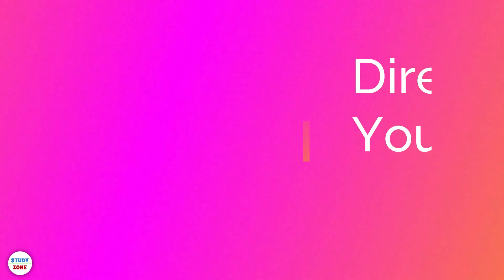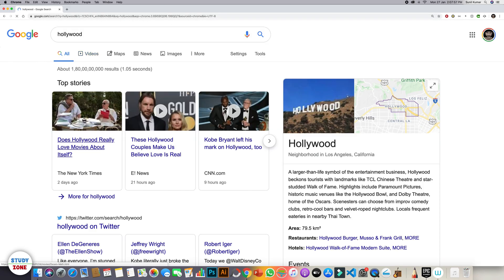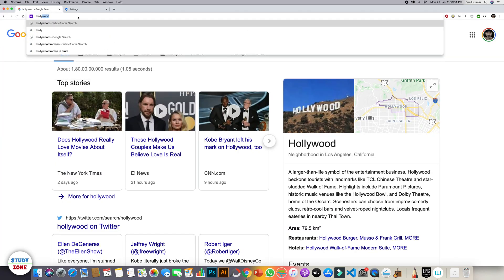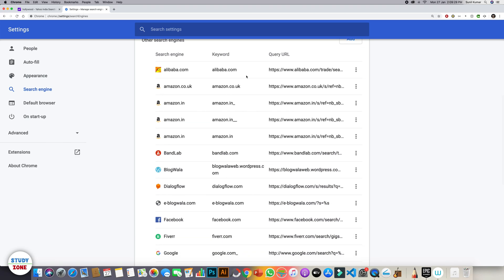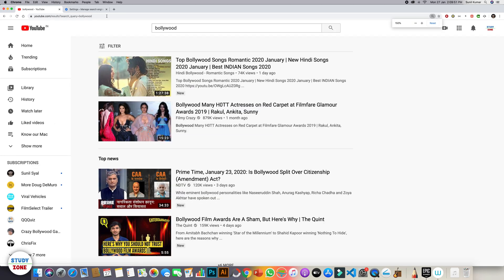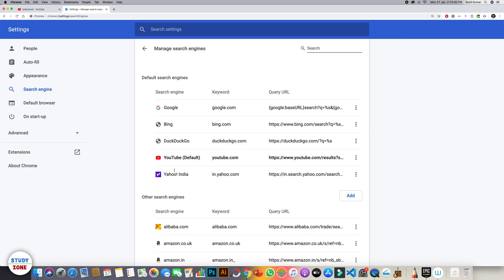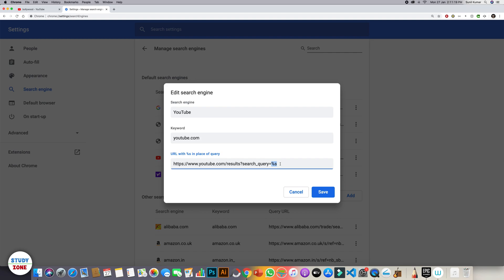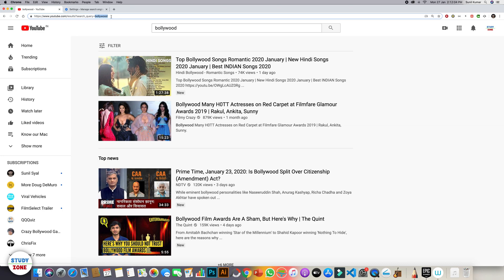How to set YouTube as default search engine in Chrome browser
In this tutorial, you will learn how to make your chrome browser address bar, a custom search engine. It comes with few default search engines and provides option to use any other website as a search engine. In this tutorial, I have demonstrated how you can set YouTube as a search engine. Means, if you type anything in chrome address bar, it will search it directly from YouTube and will show the search results in YouTube directly.

Provide your valuable feedback in the comments section. This will help us improve our content and video quality.

♦ How to add a keyboard shortcut key to a command of an application in Apple iMac, MacBook pro
♦ FASTEST - how to transfer files from Android to Mac and vice versa using a USB cable